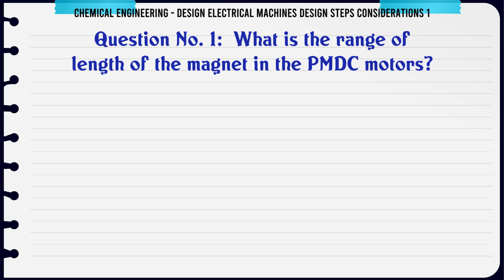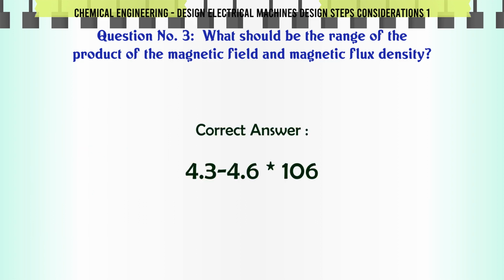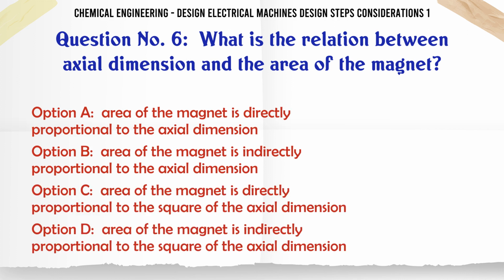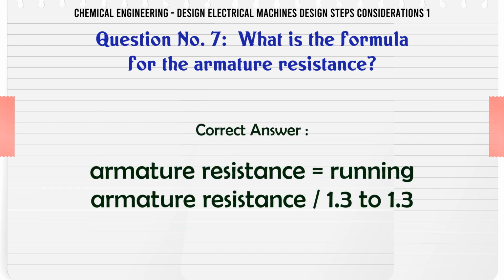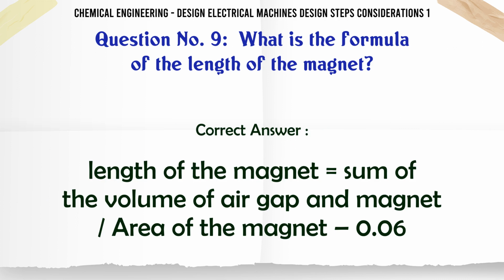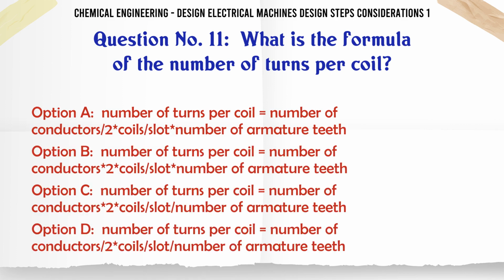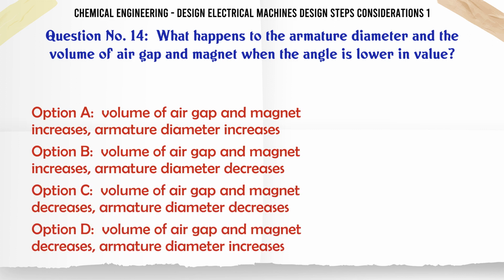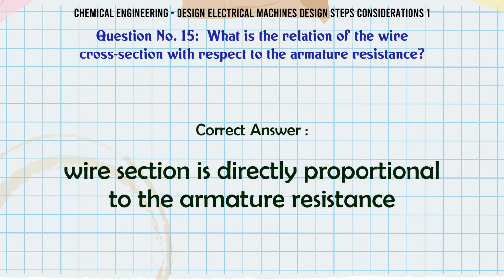MCQ Questions Design Electrical Machines Design Steps Considerations 1 with Answers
Design Electrical Machines Design Steps Considerations 1 GK Quiz.

Question and Answers related to Design Electrical Machines Design Steps Considerations 1

Find more questions related to Design Electrical Machines Design Steps Considerations 1

List of top 5 Questions:

What is the formula of the number of turns per coil?

The radial thickness of the joke directly proportional to the flux.

The radial thickness of the joke is directly proportional to the length of the stator slots.

What happens to the armature diameter and the volume of air gap and magnet when the angle is lower in value?

What is the relation of the wire cross-section with respect to the armature resistance?

Content of this Video:

MCQ question answers for Design Electrical Machines Design Steps Considerations 1